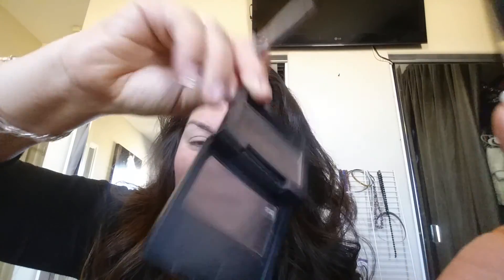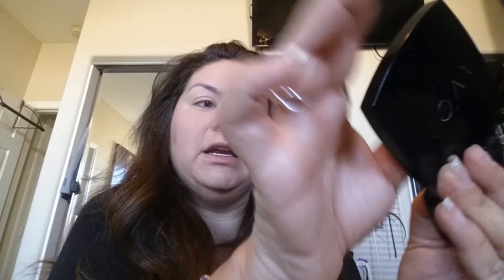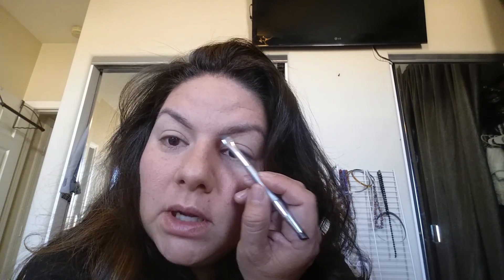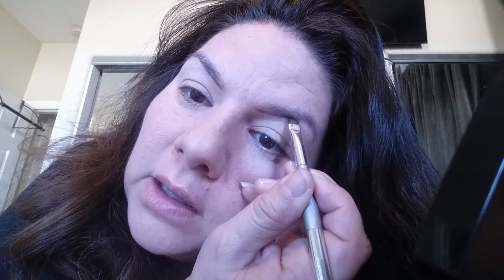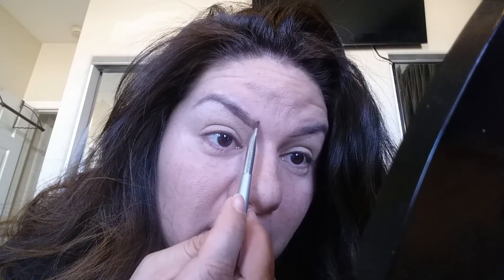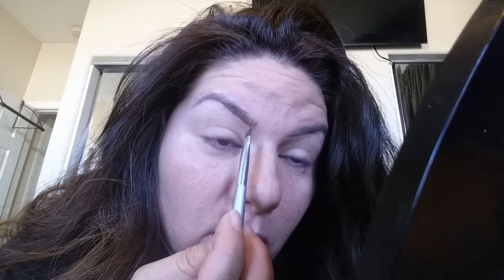Step BY step NATURAL eyebrows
Step BY step how-to do your eyebrows with shadow